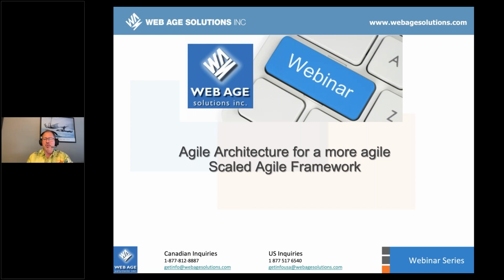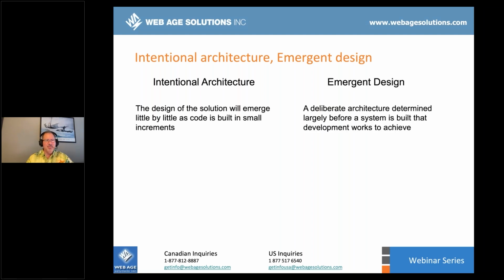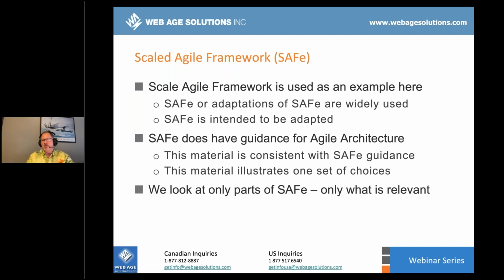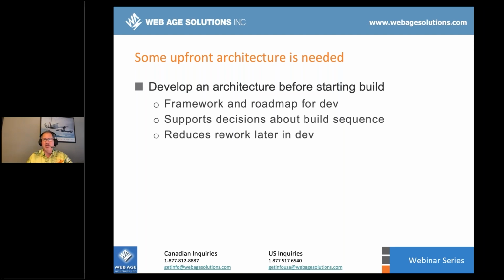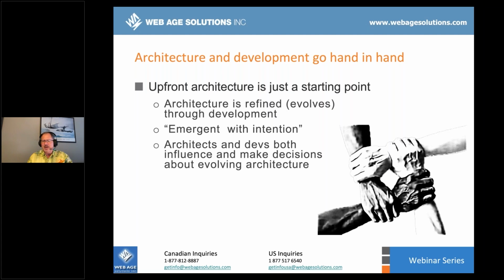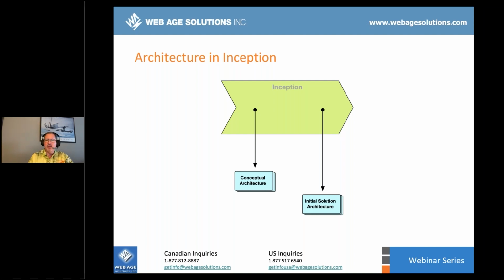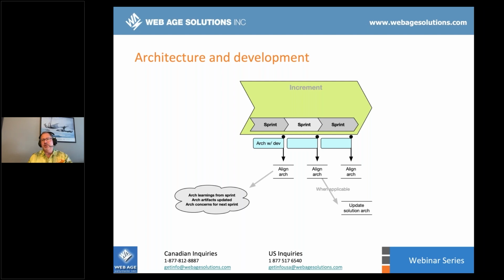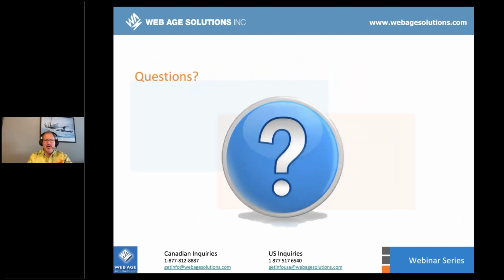Agile architecture for a more agile Scaled Agile Framework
Many leadership buzzwords are floating around, including “Servant Leadership,” “Participative Leadership,” “Command and Control Leadership,” and more. To be a truly effective leader, there are many factors to consider. These factors include the industry, culture, team dynamics, psychological safety, team growth phase, and individual motivation.

This webinar will discuss assessing your team’s current state and using the team ownership model to create goals to transfer responsibility and accountability to a self-managed team. We will introduce the team ownership model and some of its various tools that can launch your teams into a hyper-productive state.

Join us for this 1-hour webinar as Nick Kramer, experienced Agile consultant and trainer and Agile Steam Lead, explains Agile Leadership and how to facilitate a hyper-productive team.

Topics:

Learn what psychological safety really is.
Introduce the team ownership model.
Receive a free ‘Patterns of Hyper-Productive Team’ cheat sheet.
Learn new tips to take your Daily Standup to the next level.